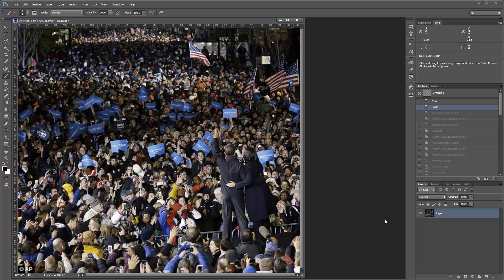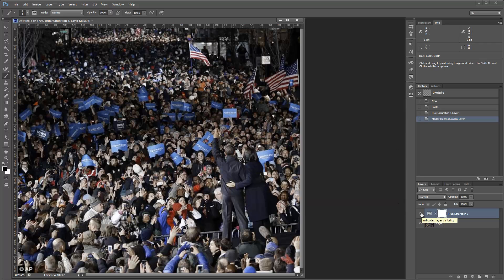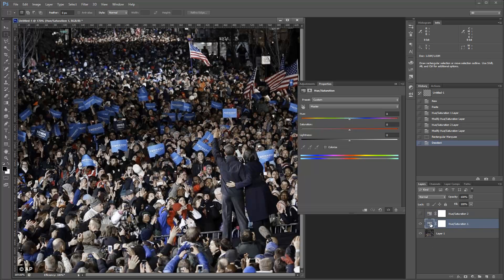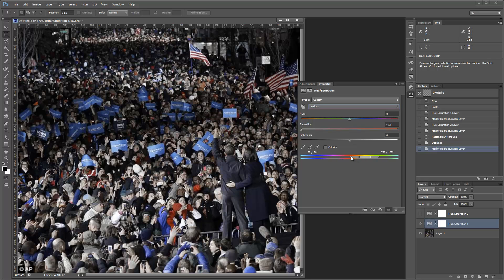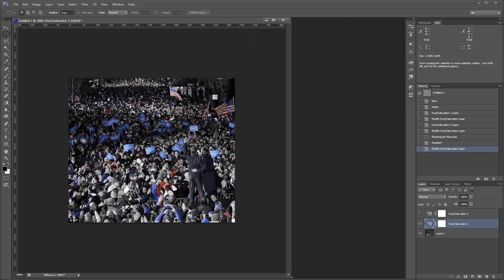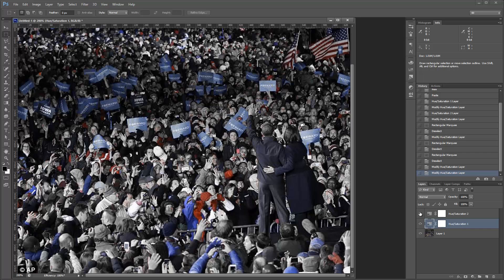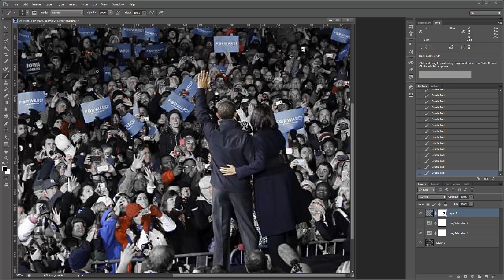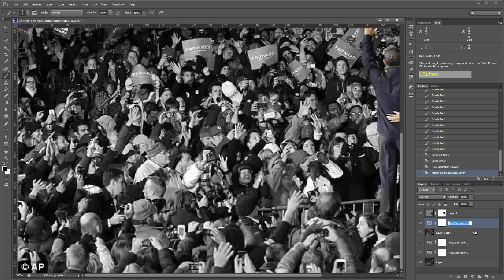Isolating Multiple Colors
I'm trying to edit a photo of Obama and his final campaigning speech

to have only himself, Michelle, and the colors red, white, and blue.

It sounds cliche, but it would greatly help me out if someone can link me to an appropriate video of this, a quick explanation, or just telling me what this process would be called?